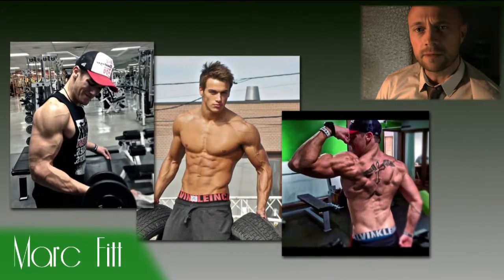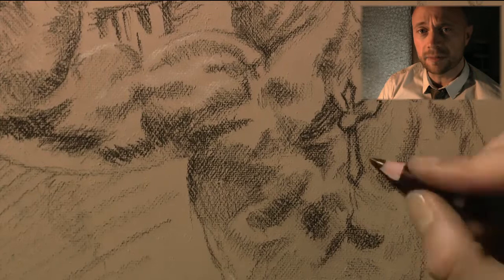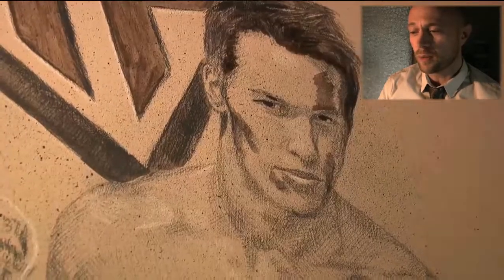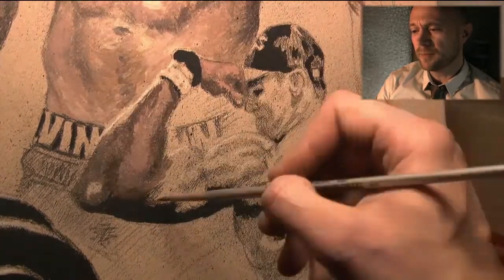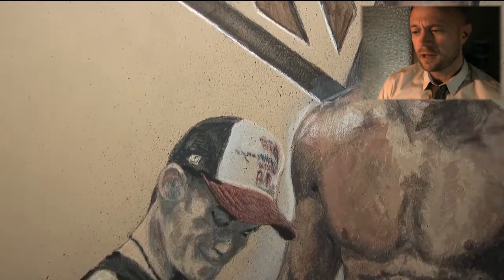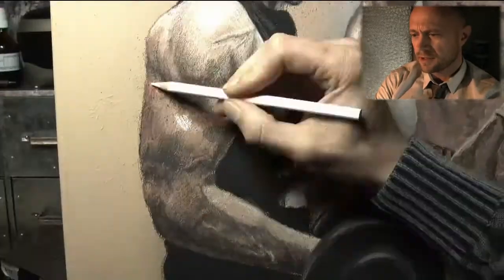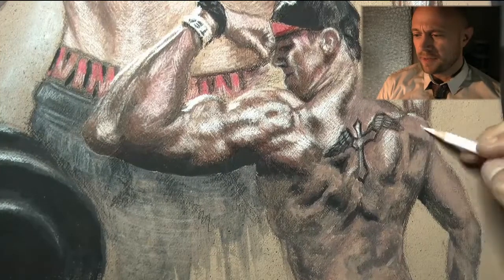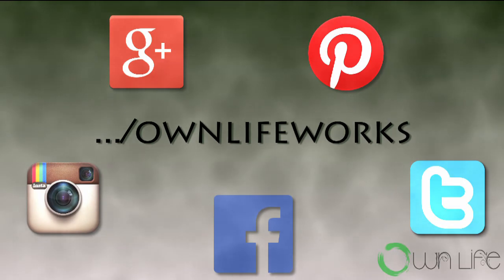Marc Fitt Speed Painting - Time Lapse Art By Daniel Tetzner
In this time lapse painting demonstration, I am painting the great Marc Fitt in acrylic paint and colored pencils on canvas.

And be my pal at one of these or all of them!

Daniel